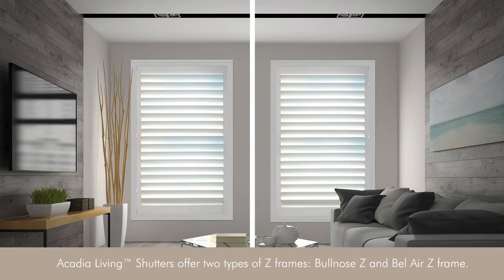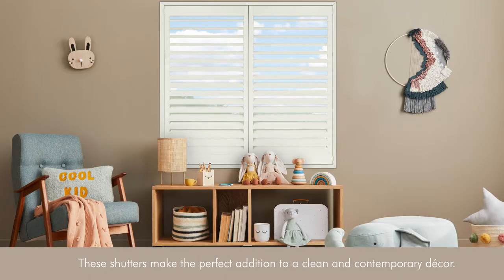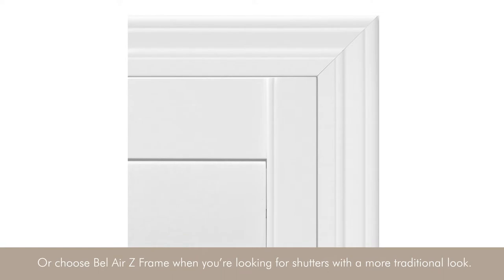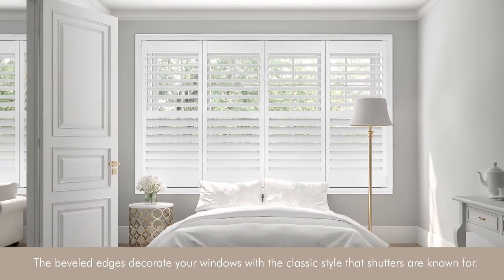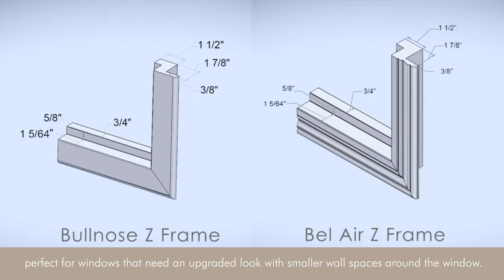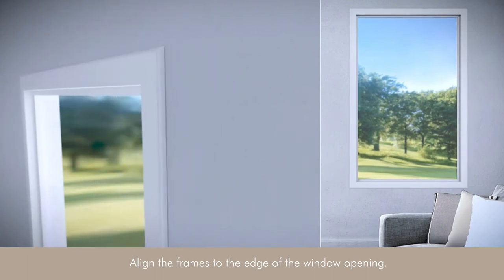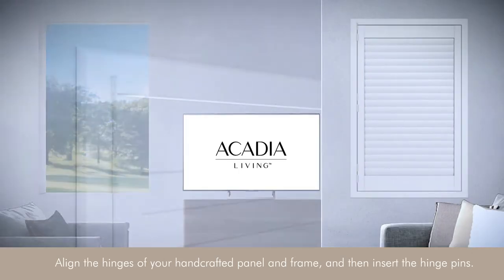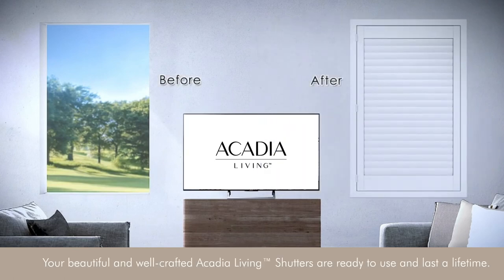Introducing Bel Air Z Frame and Bullnose Z Frame for Acadia Living™ Shutters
Learn more about two inside mount frame options for Acadia Living™ Shutters. Each shutter frame offers a very different, beautiful look for your home.